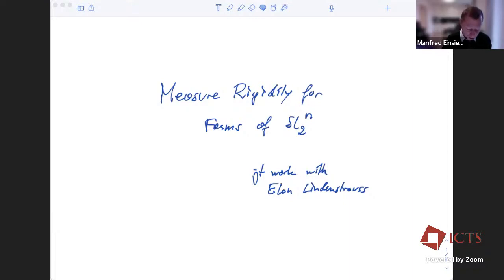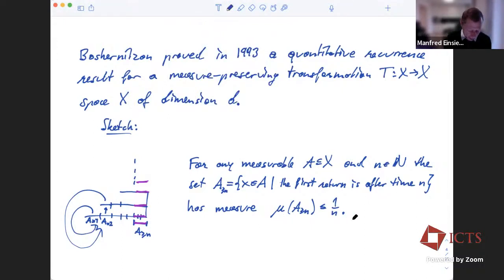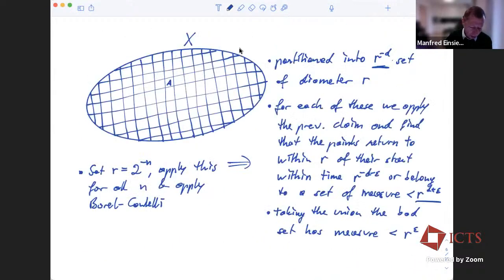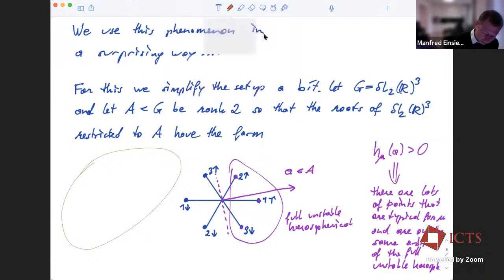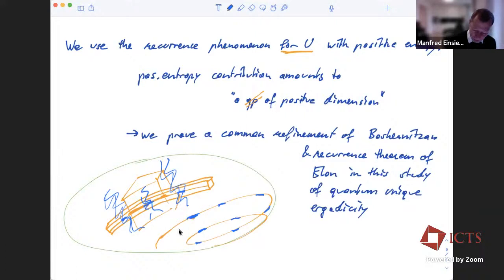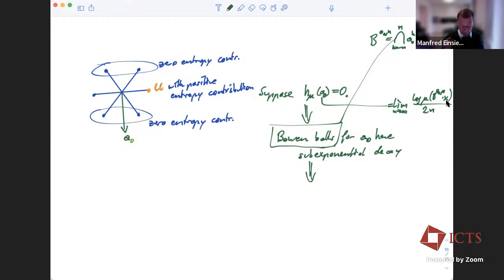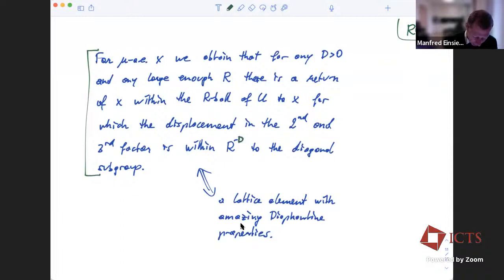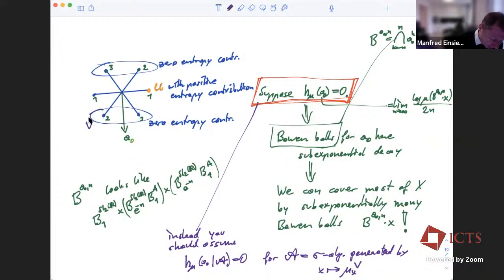Measure Rigidity for forms of SL(2) by Manfred Einsiedler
0:00:00 Measures Rigidity for forms of SL(2)
0:01:34 Theorem (E, Lindenstrass)
0:07:41 Sketch
0:13:05 Lemma
0:14:28 Extending the simple idea
0:14:33 Proposition
0:29:16 Recurrence phenomenon
0:34:51 How the large pool compares to the unit pose?
0:43:24 Back to proposition
0:57:01 Assumptions
0:59:43 Thank You